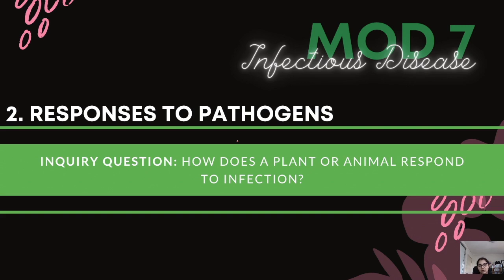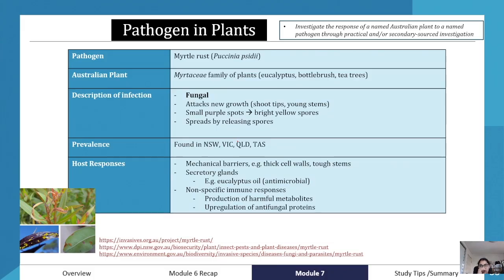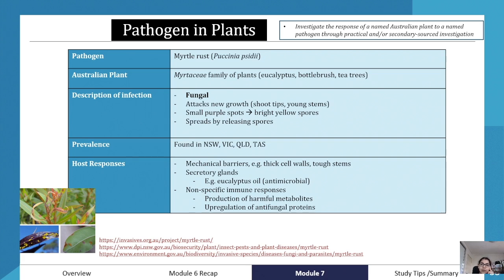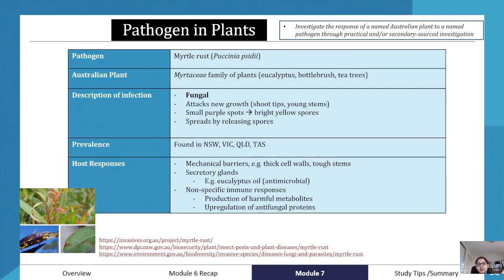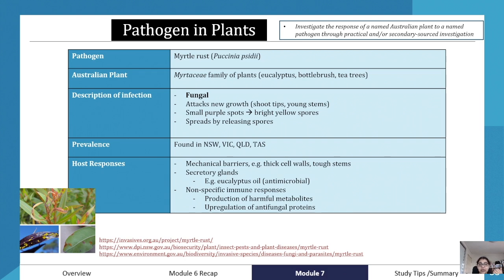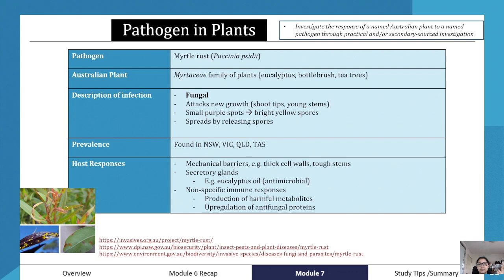HSC Biology Y12 - Pathogen Responses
An expert summary on Pathogen Responses! Covers everything you need to know to answer simple and complex questions on the topic.